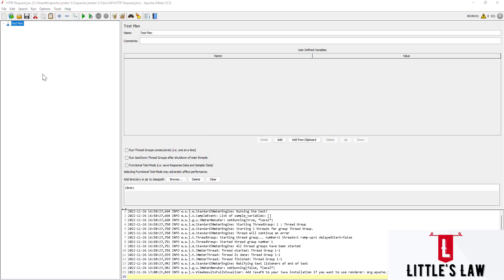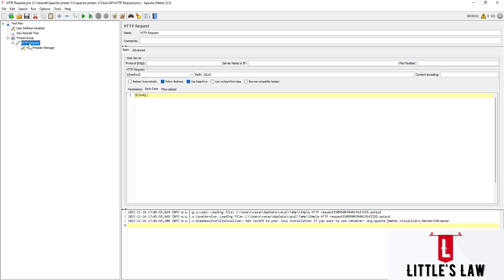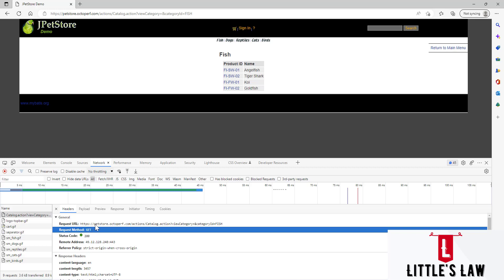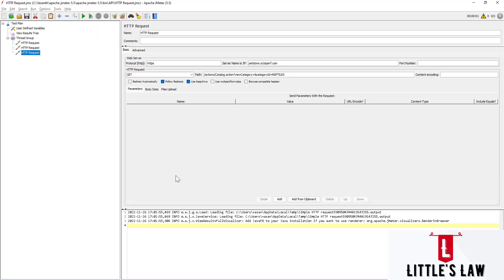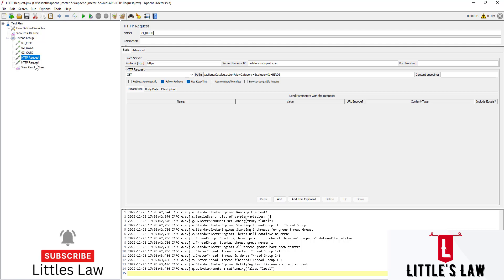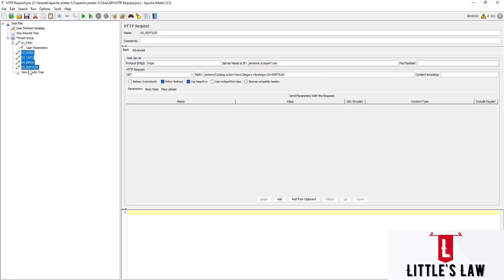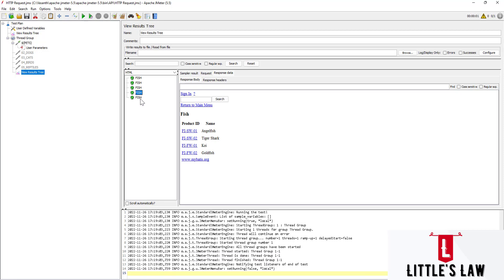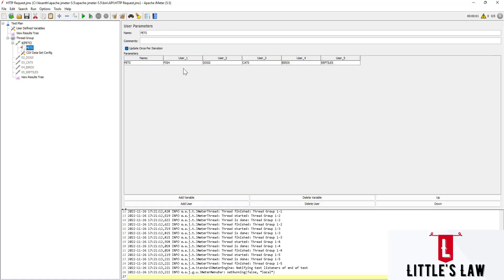How to use User Parameter PreProcessor in JMeter with Example